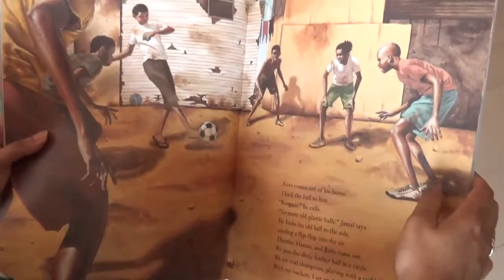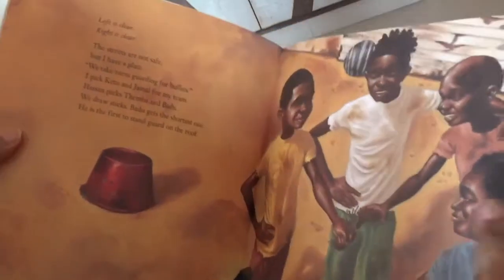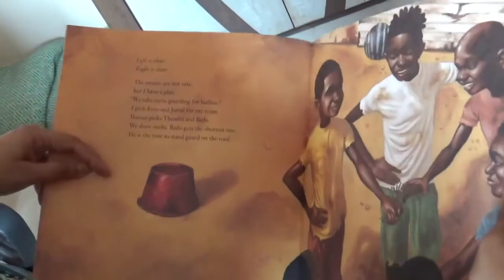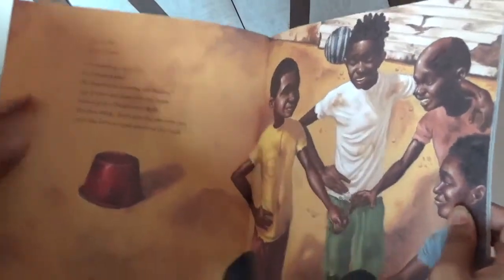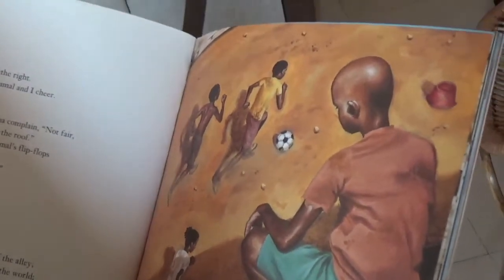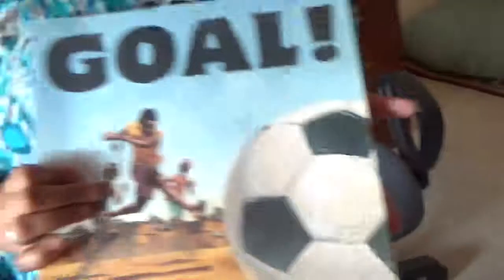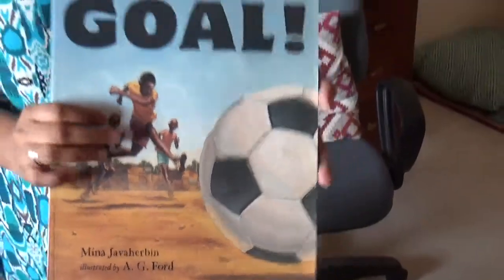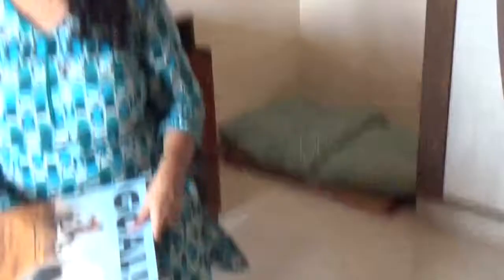jemma jose you ask they answer